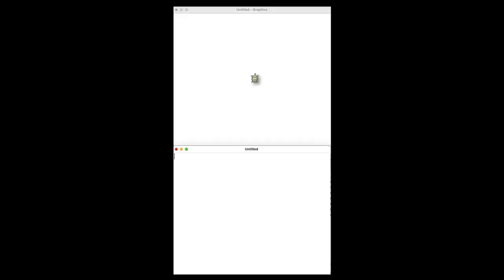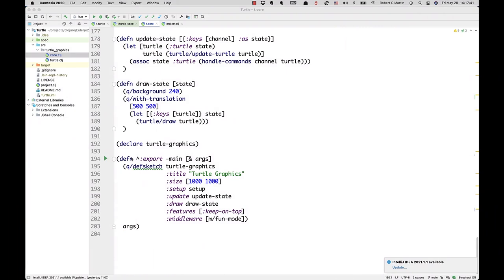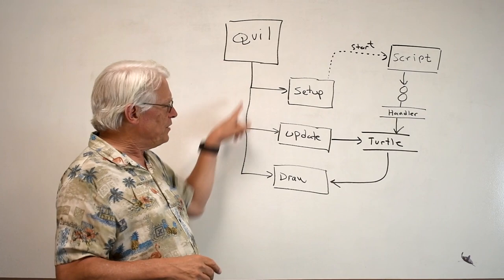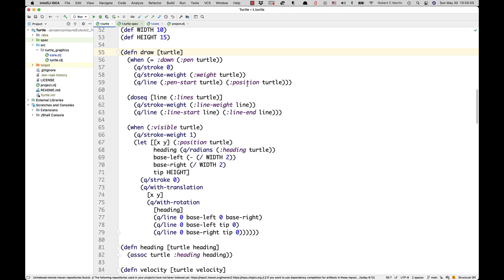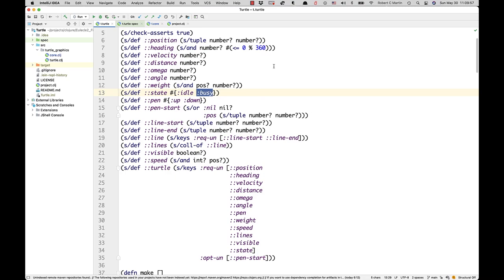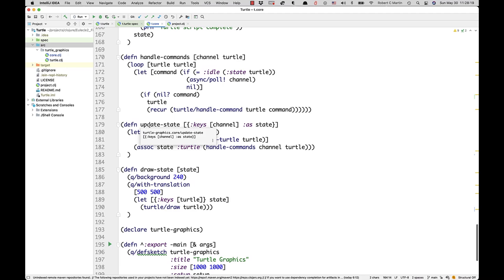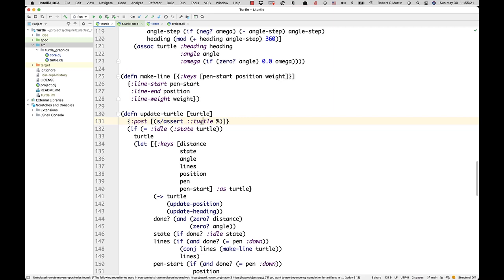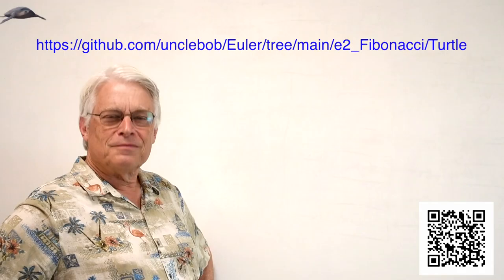The Euler Project // Episode 2.3 - Turtles & Channels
In this episode, we walk through the code for the Turtle Graphics engine that we used to draw all those lovely diagrams in Part II.  We’ll talk about graphics, about scheduling, about threads, and about channels a la Elixr, Go, and Erlang.